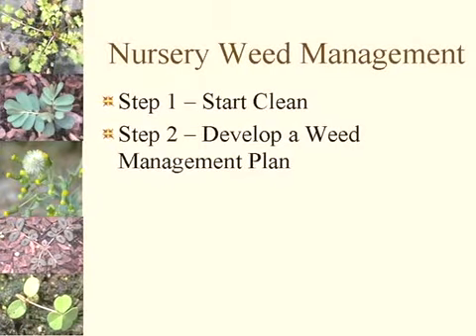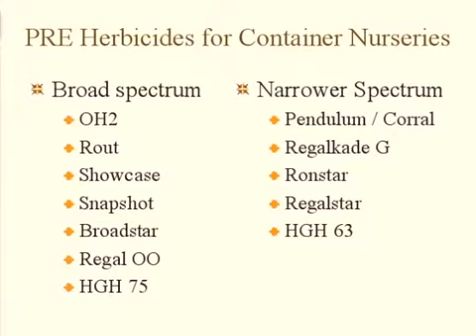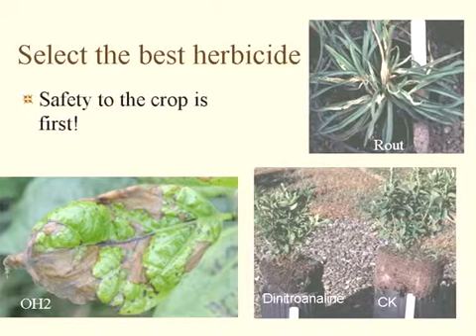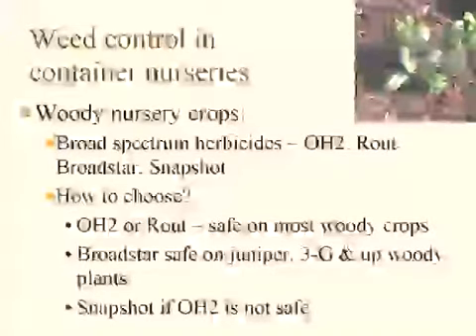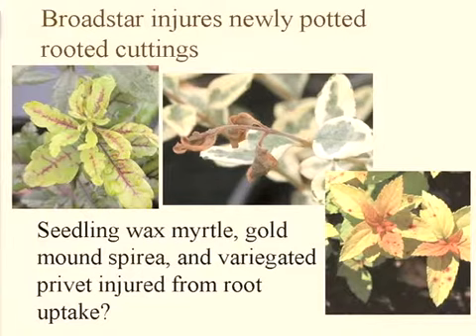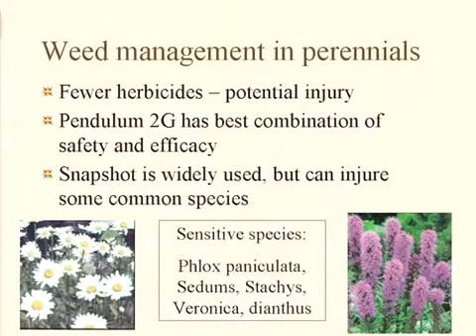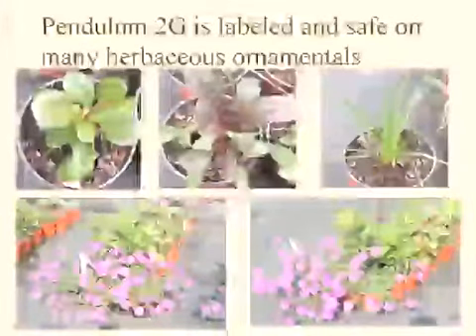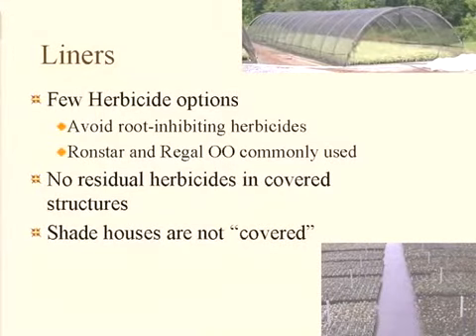Chap. 3 Dr. Joe Neal-BASF FreeHand® 1.75G herbicide trials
Dr. Joseph C. Neal, associate professor of Commercial Floriculture at NC State University, speaks at the 2008 Southeast Greenhouse Conference and horticultural tradeshow about his trial success with FreeHand® 1.75G herbicide from BASF Professional Turf & Ornamentals and other herbicide solutions that help growers protect the health of nursery crops while reducing time and money spent on hand-weeding. Dr. Neal also explains how to develop a weed management plan.

Always read and follow label directions